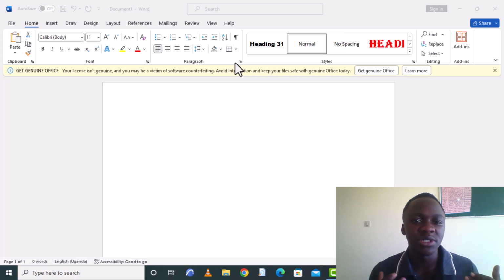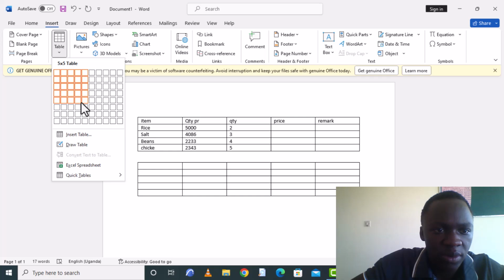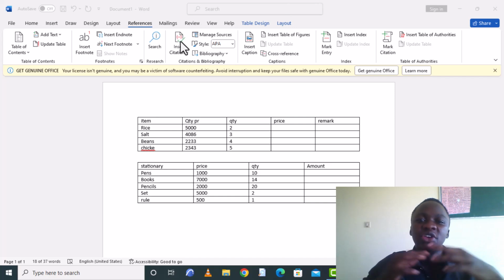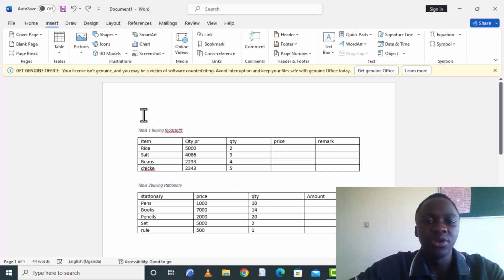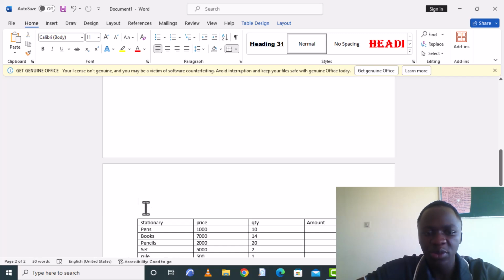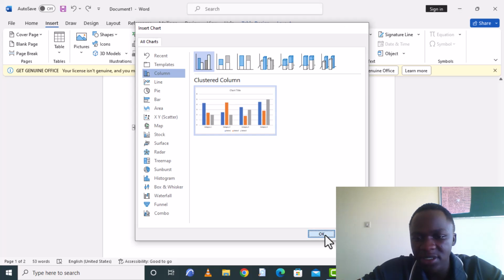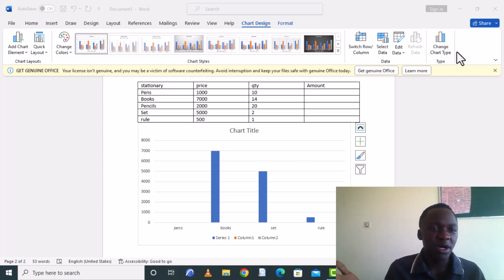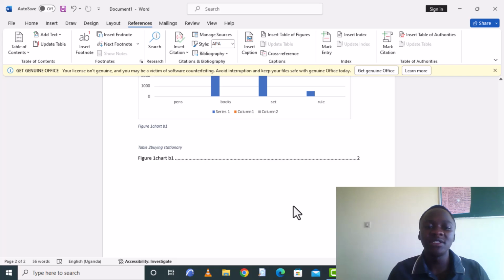Word Tutorial: Generate List of Figures & Numbers Easily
Learn how to easily create a List of Figures and List of Numbers in Microsoft Word. This step-by-step tutorial will guide you through inserting and formatting lists automatically, saving you time when working on reports, projects, dissertations, or academic documents.

📌 What you’ll learn in this video:

How to insert a List of Figures in Word

How to create a List of Numbers (tables, charts, etc.)

How to update lists automatically when you make changes

Tips to format your lists professionally

Perfect for students, researchers, and professionals who want to make their documents look well-organized and professional.

👉 Do you want me to also make it SEO-optimized with tags/keywords so your video ranks higher on YouTube search?